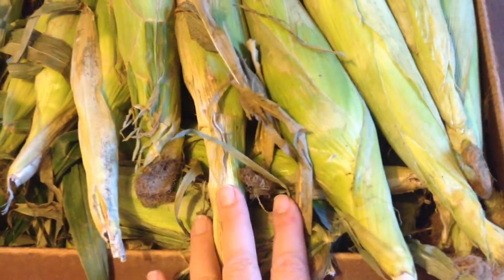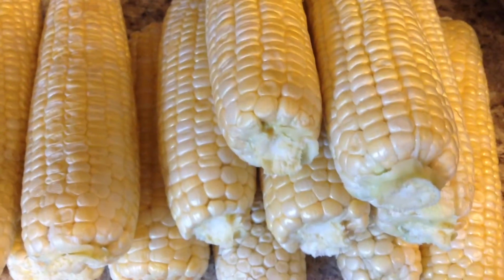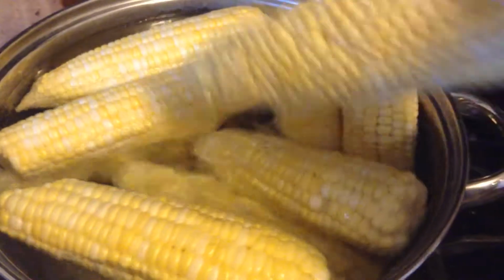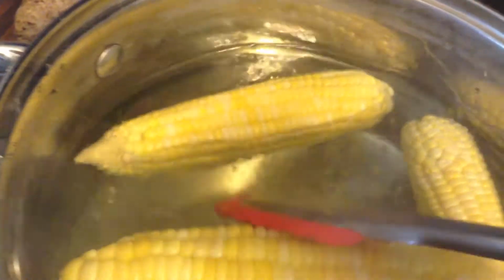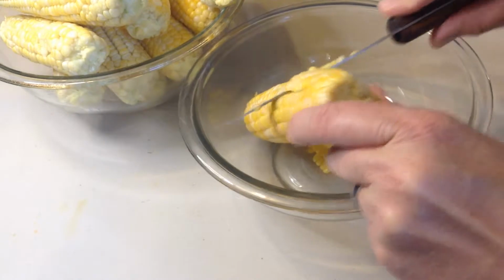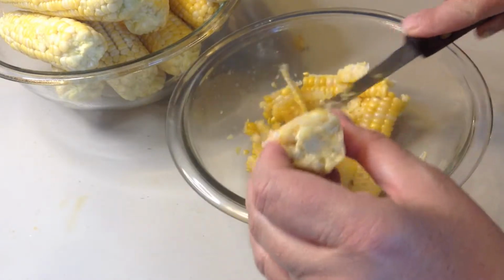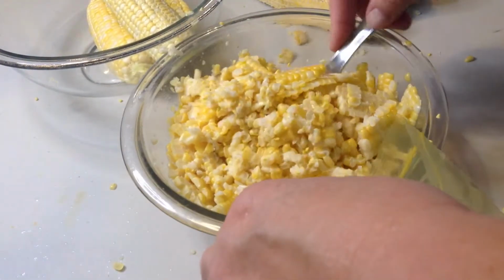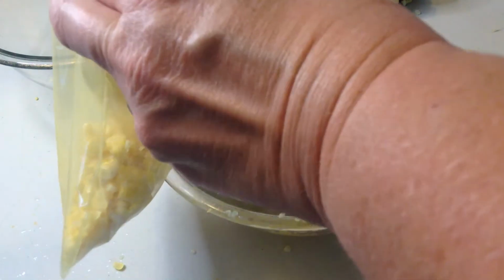How To Preserve Corn For The Freezer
What do you do when you have extra corn and you dont want it waisted? HandyDandyCrafts has just the thing for you! The nice thing about freezing corn is that it is convenient and easy to use, and really easy to do.  Preserving your food, will be a huge benefit for you and anyone you share it with, whether it's your family or your pet. The best part of this whole thing is that it holds the sweet flavor of the fresh corn. with love, Mama B.